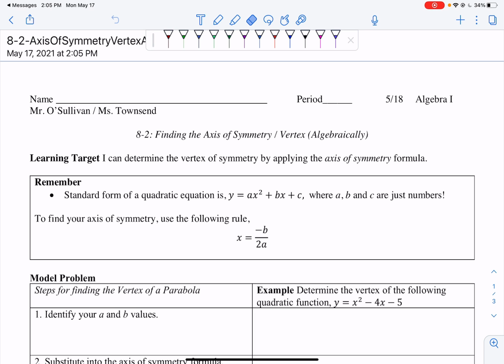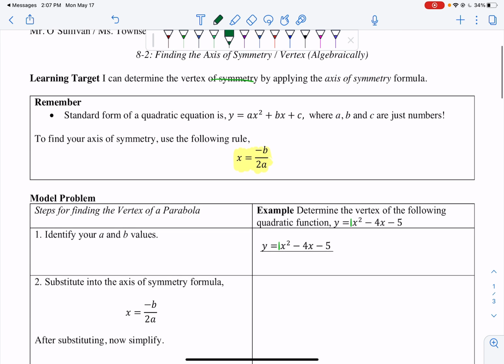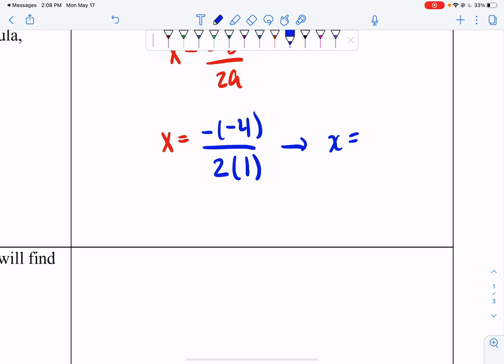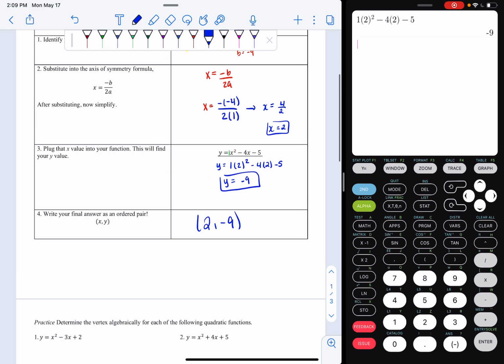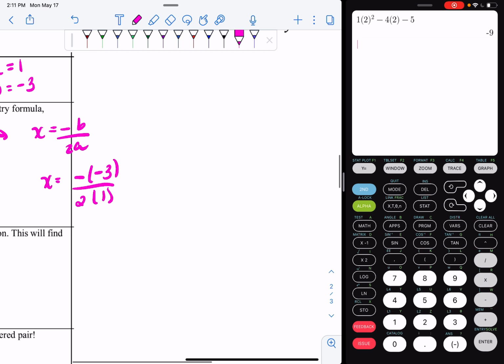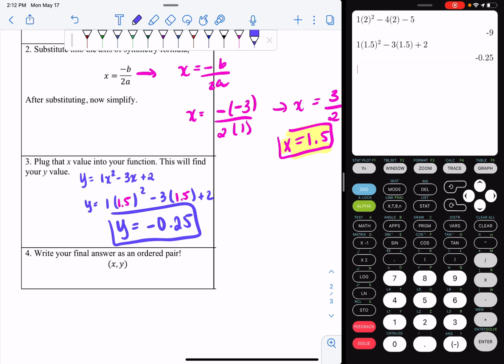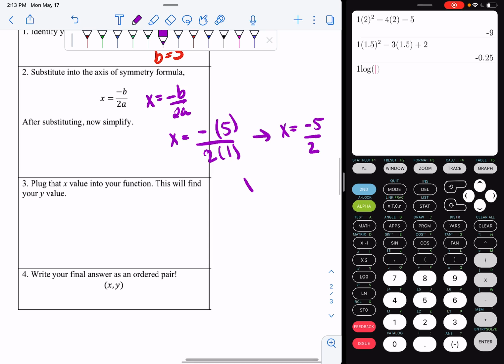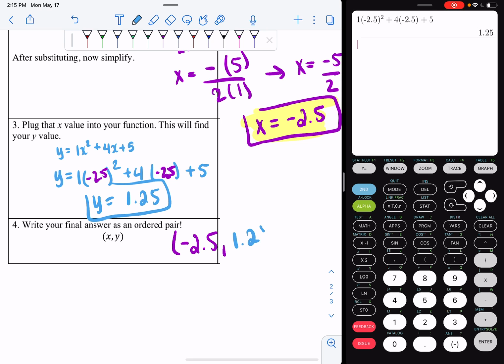8 2 Finding the Axis of Symmetry and Vertex Algebraically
Hi team!

If you do NOT attend Zoom, you MUST complete the edPuzzle!